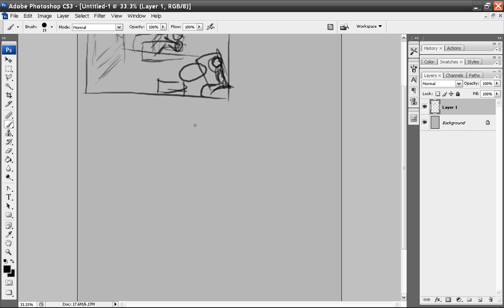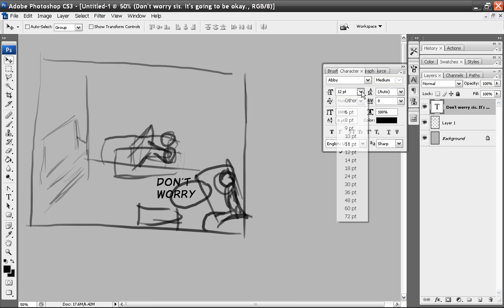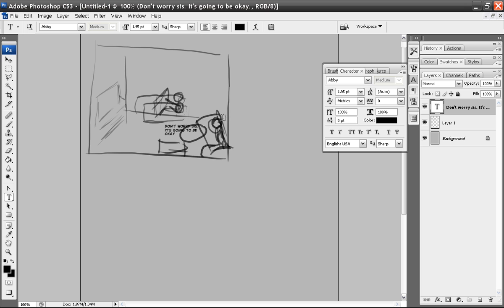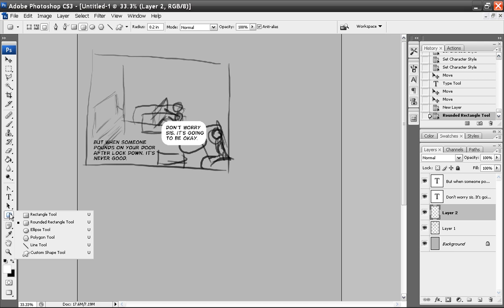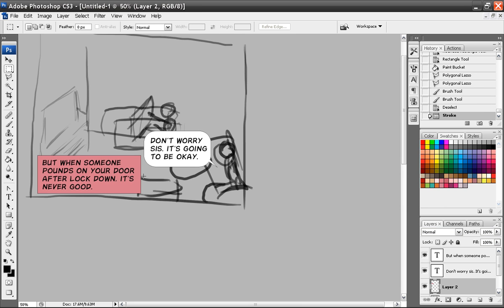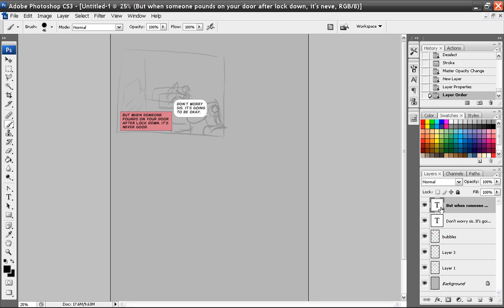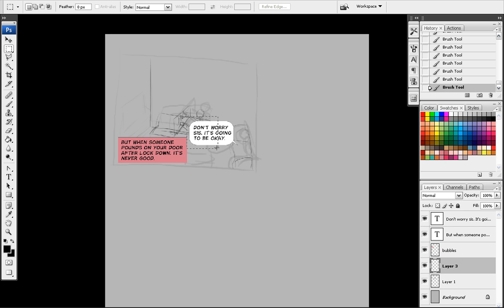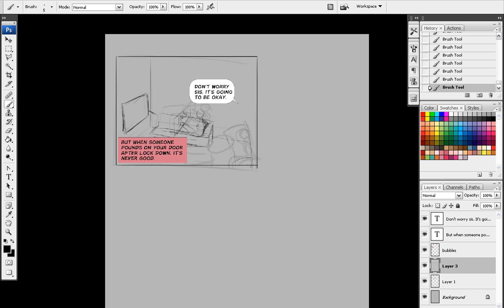Part 2 - How to Draw Comic books - Getting Started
For more free tutorials, and to see all the parts to the "How to Draw Comics"

In this part I cover the standard size for a comic book, or pages, so that you can print at the standard size. I also show how to save the page for  best online viewing. I show how to get started doing your page, visualizing it and everything.